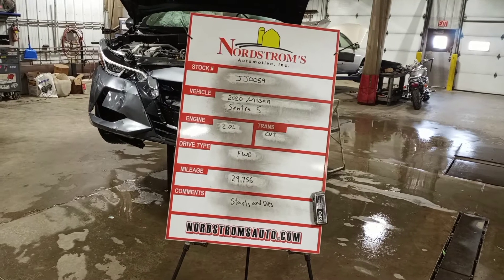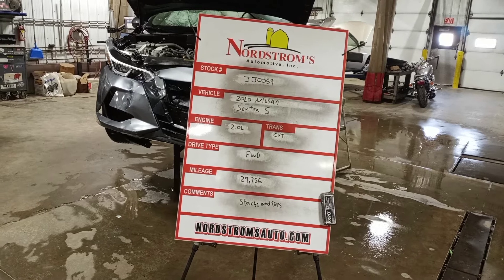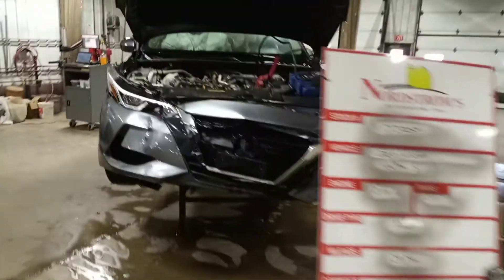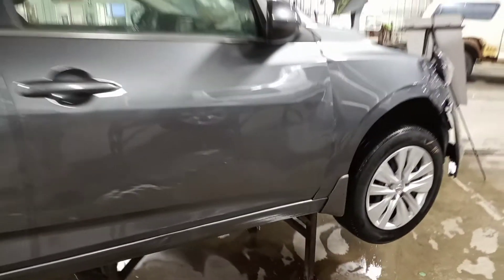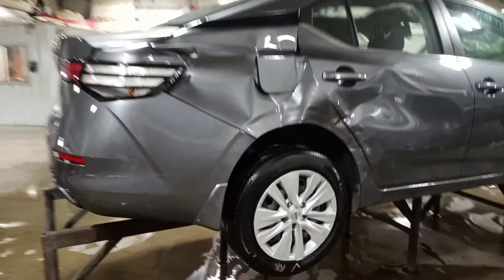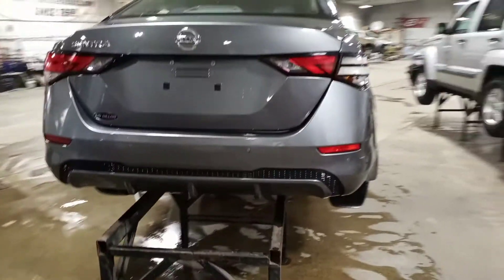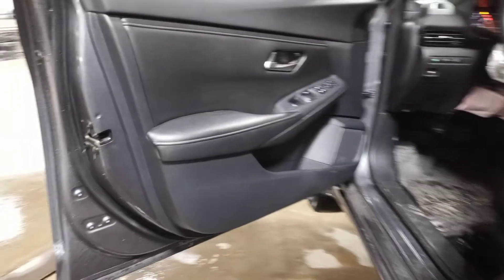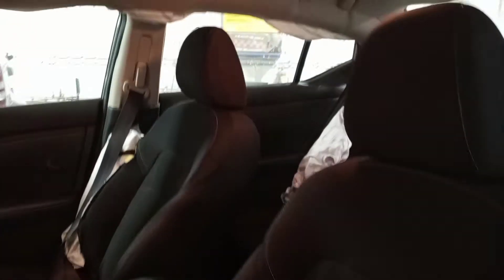PARTS FOR 2020 NISSAN SENTRA S JJ0059